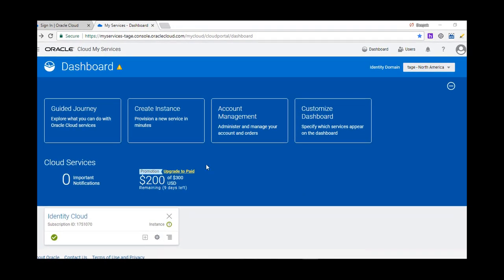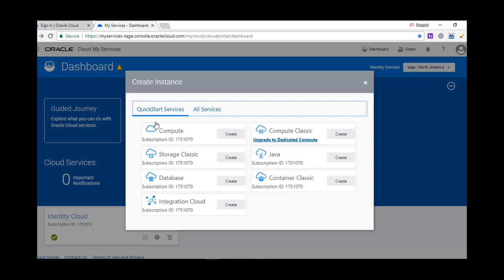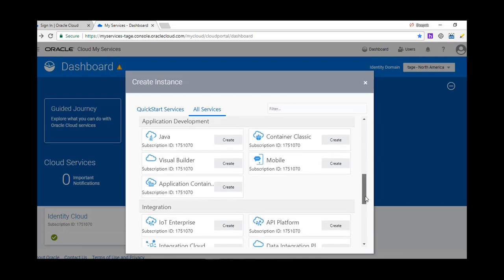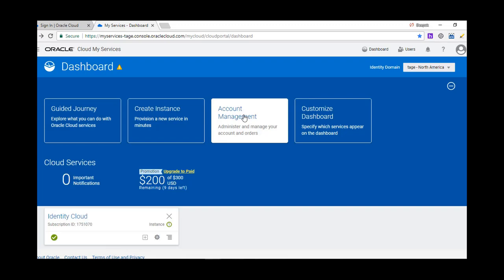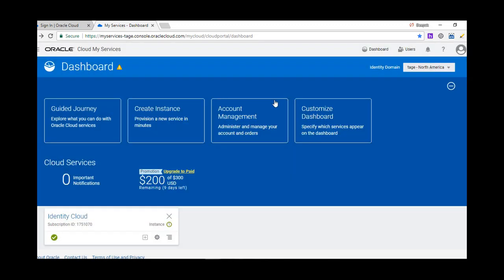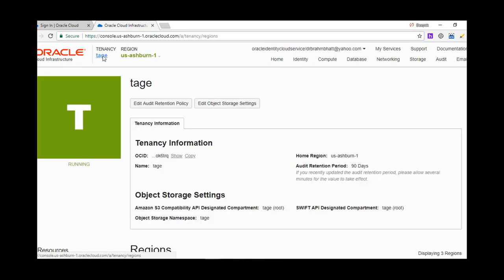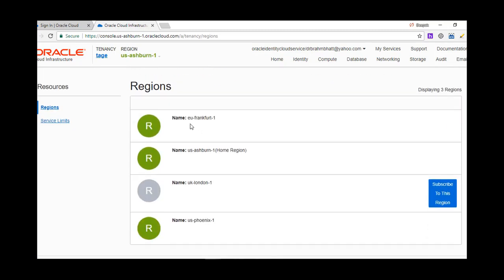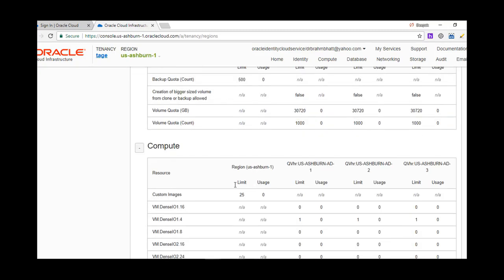Cloud Tenancy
Get Full Training at DeepakBrahmbhatt.comYou will learn about Oracle Cloud Tenancy and its User Interface

Give it thumbs up and share with family and friends!